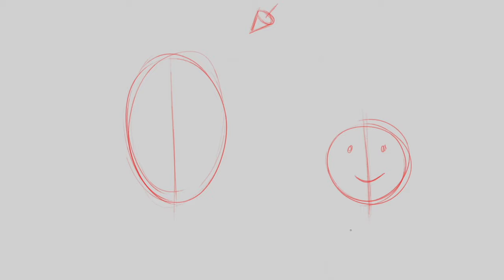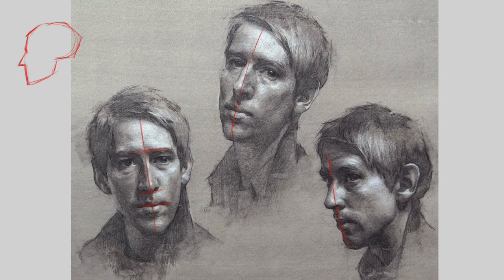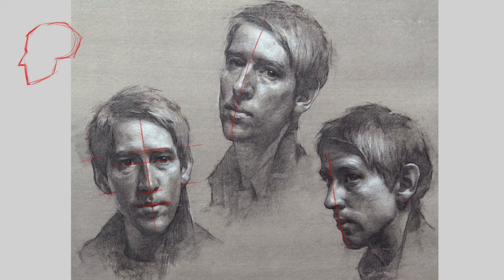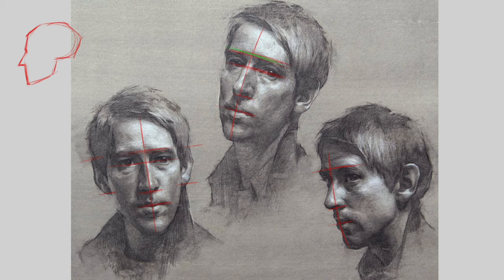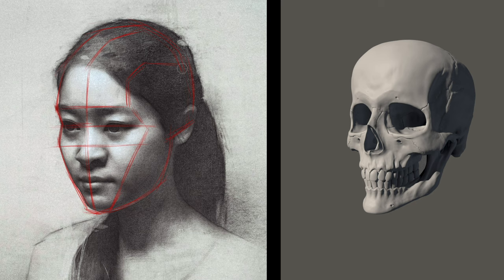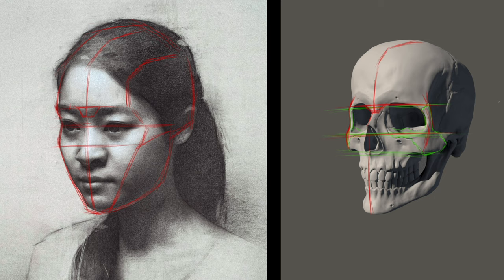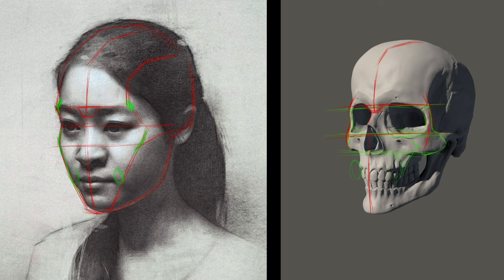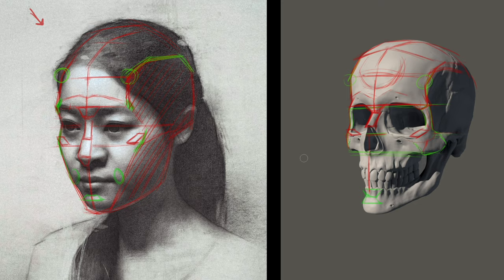Centerline Construction, With Stephen Bauman